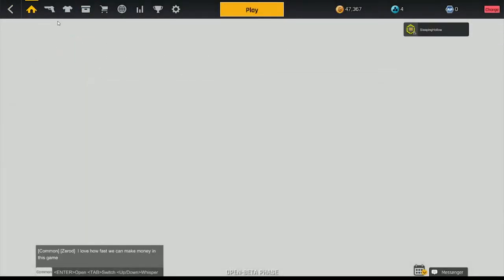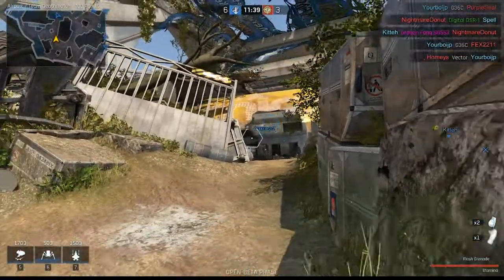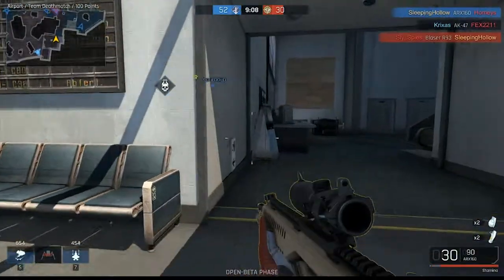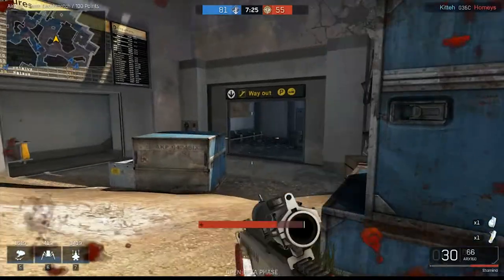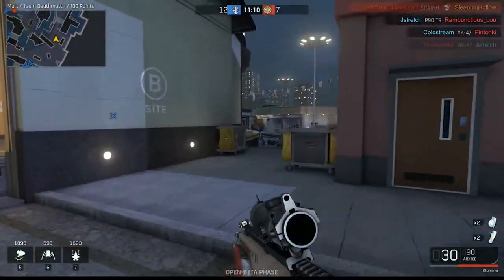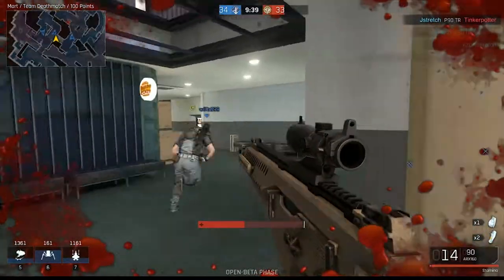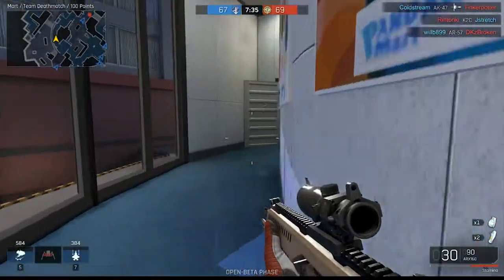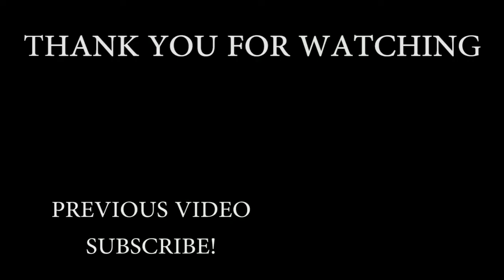IronSight Impressions and Gameplay